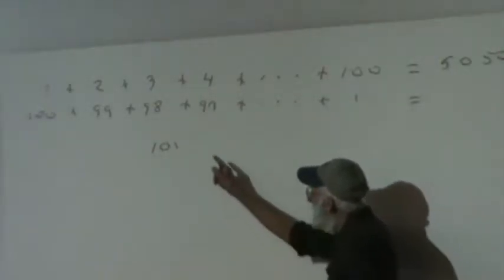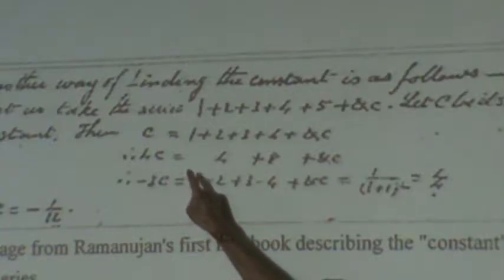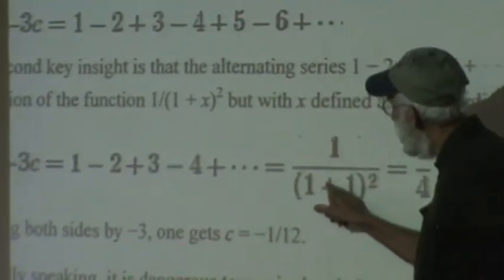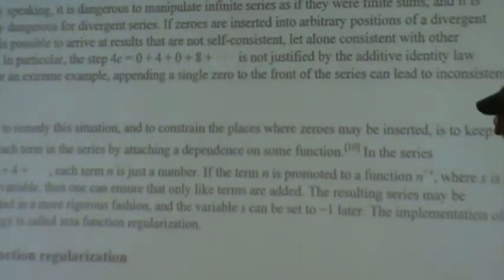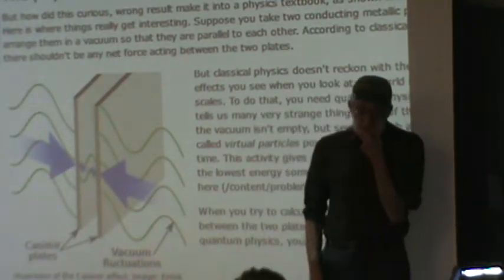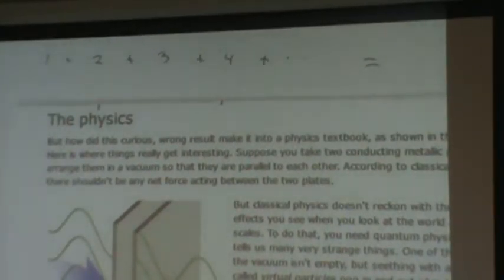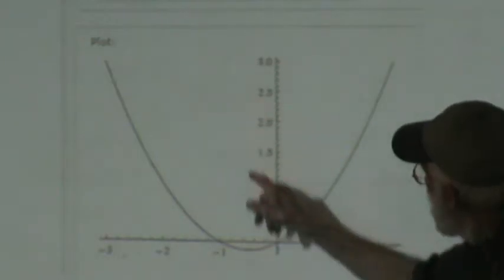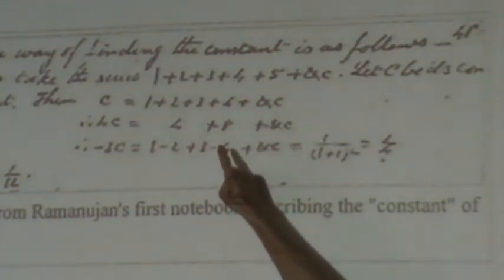Don Davis – Strange Infinite Series 01